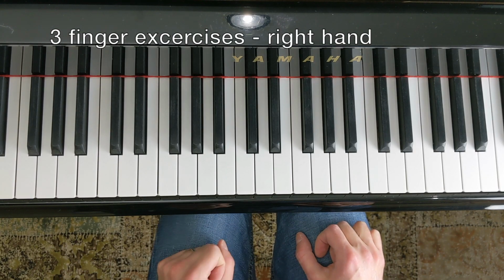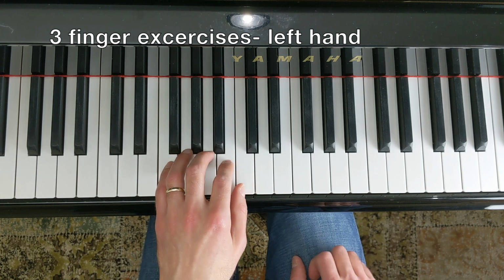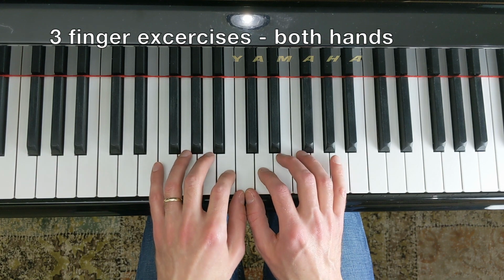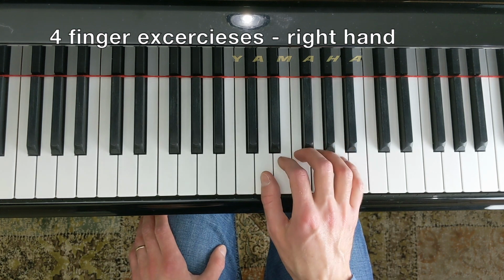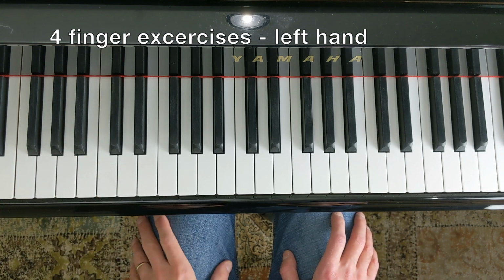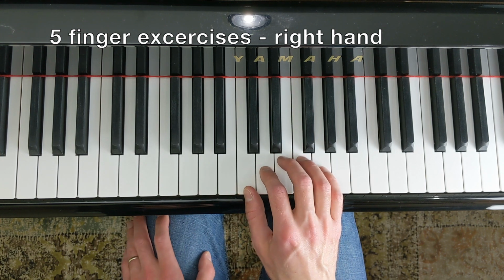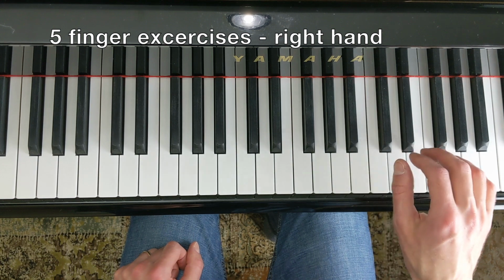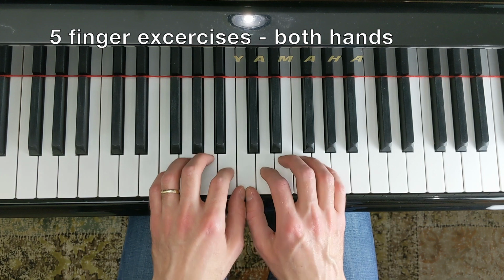Step by Step Beginners Guide to Learning a C- Major Scale Part 1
This video provides step by step instructions on how to learn to play C major scale on a piano for complete beginners. Part 1 focuses on simple exercises in order to get ready for playing a  C major scale.